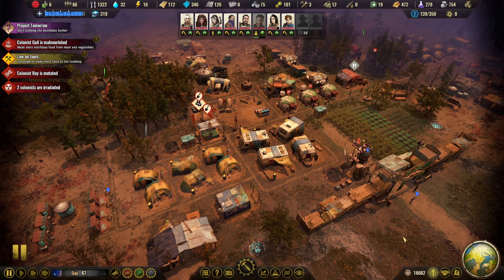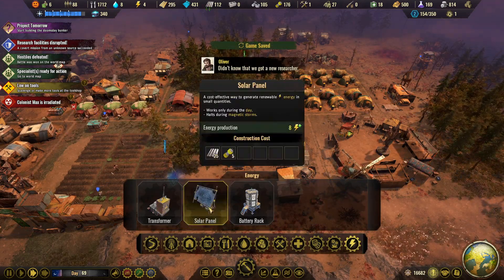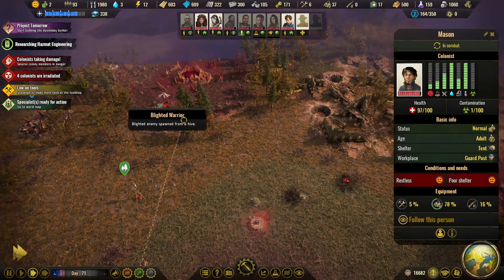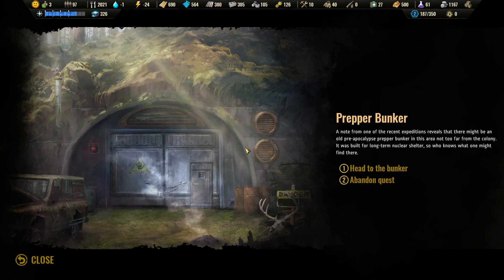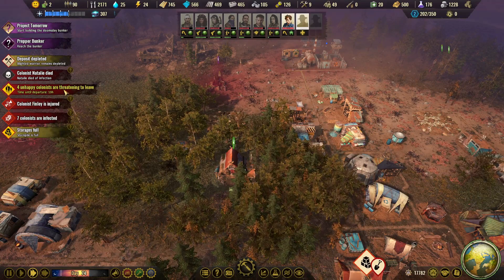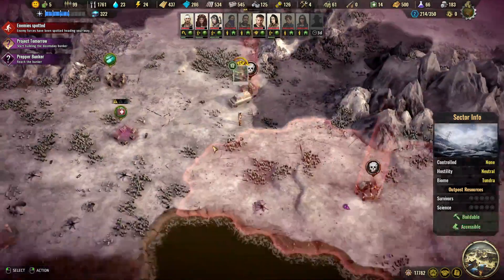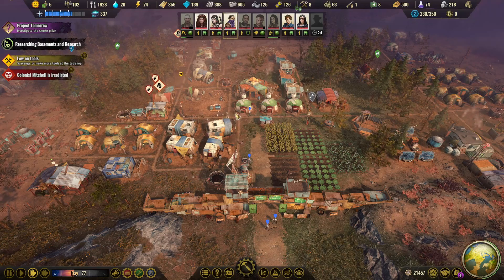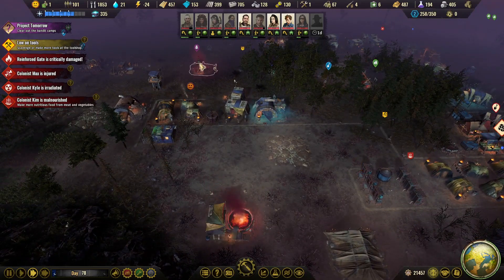Surviving the Aftermath - Let's clean up some waste to make our colony livable (Twitch Stream)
Surviving the aftermath is a post-apocalyptic city builder/survival game. It is still in early access and will be developed in the coming months. It is a really fun game which can grant you hours and hours of fun. You have to manage your colony/city and explore and interact with a vast world at the same time.

Livestream schedule:
Wednesday 20:30 CET - YouTube livestream
Friday 20:30 CET - YouTube livestream
Sunday 20:00 CET - Twitch livestream

You want to support me without becoming a channel member?